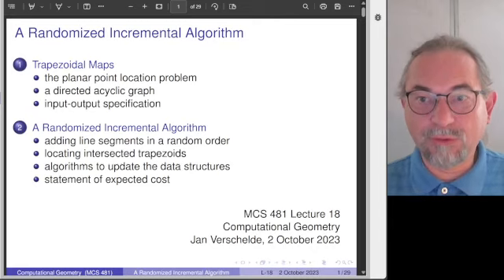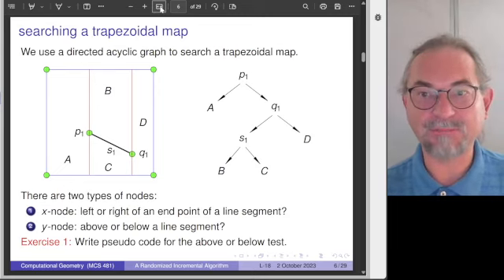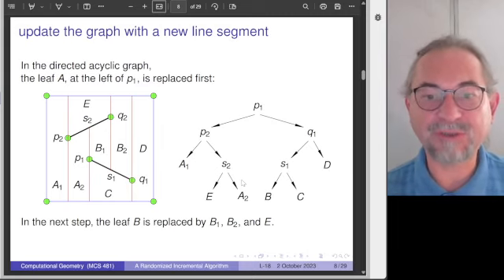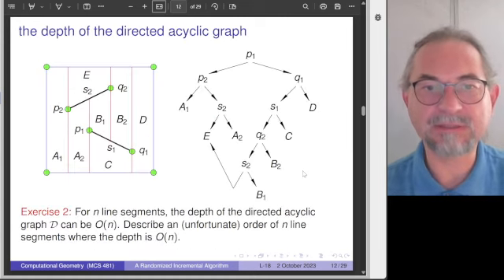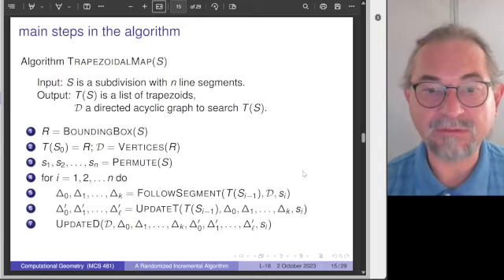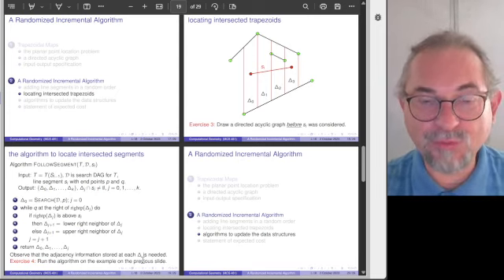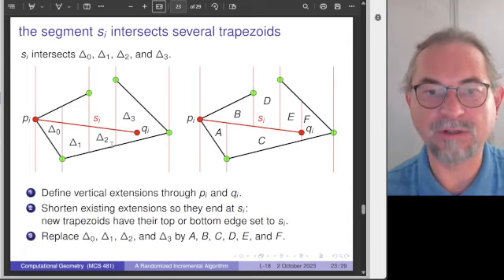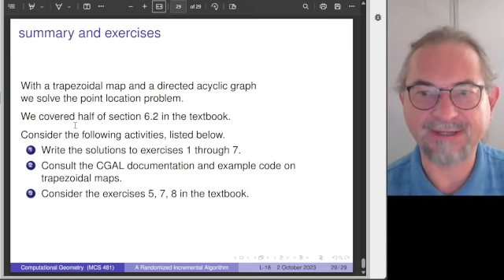A Randomized Incremental Algorithm for a Trapezoidal Map and Directed Acyclic Graph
Given a map and coordinators for a position, the planar point configuration asks to locate the position on the map.  With a trapezoidal map for n line segments and a search tree of depth O(log(n)), this problem can be solved in quasi-linear time, that is in time O(n*log(n)).  In order to avoid bad search trees, the input of the incremental algorithm is randomized.  The lecture introduces this random incremental algorithm via examples.